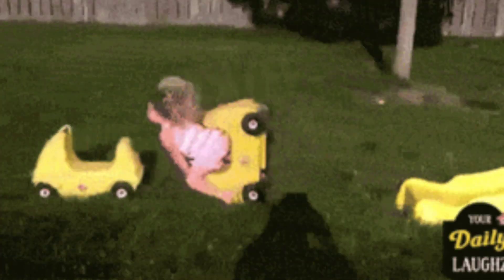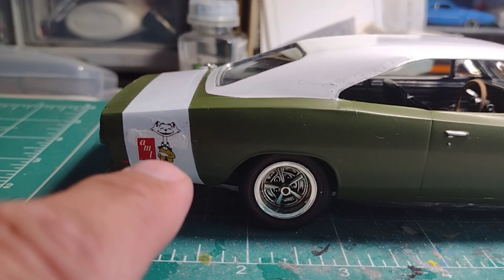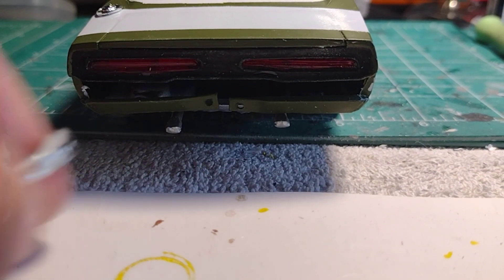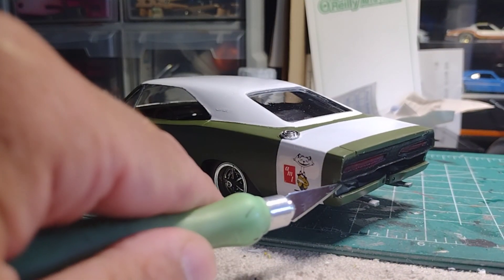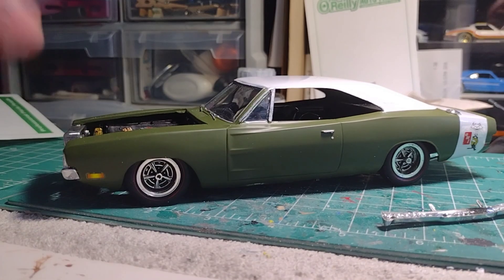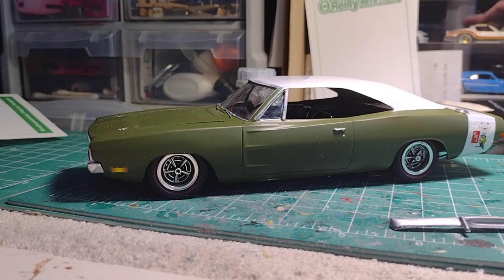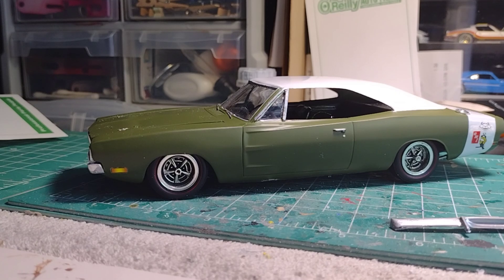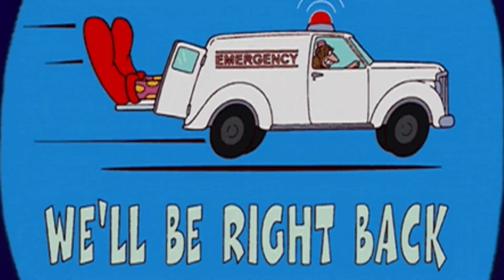👀 What's My Progress on This 1969 Dodge Charger Model Car Build?!⁉️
- video I talk about in this video